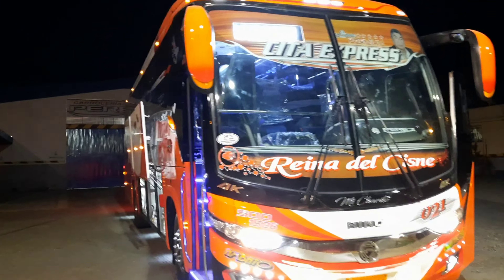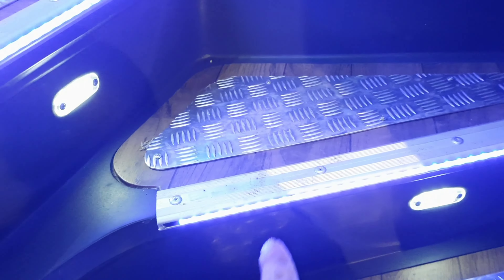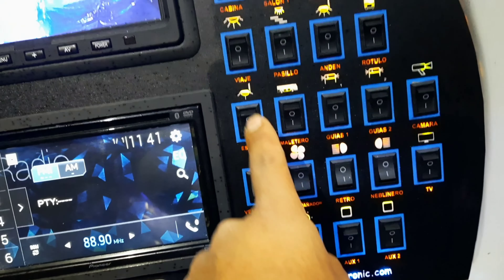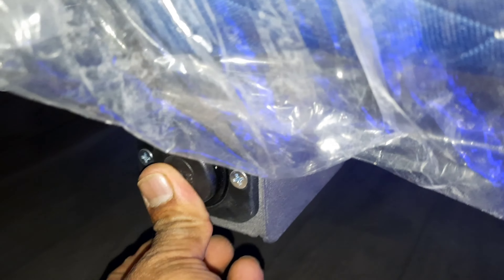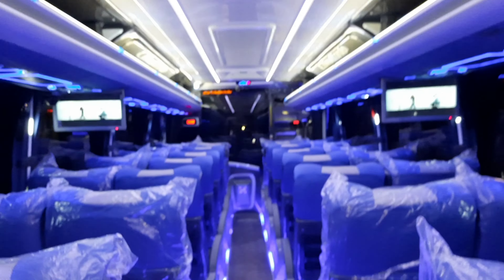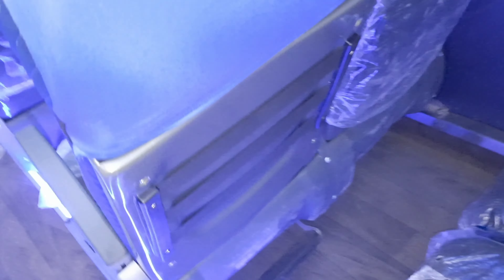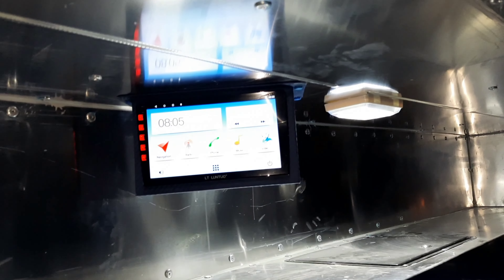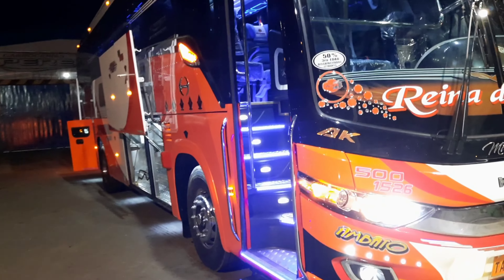ASÍ ES EL NUEVO BUS DE CARROCERÍAS PÉREZ!! | CITA EXPRESS EN HINO AK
Carrocerías Pérez 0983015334 desde la ciudad de Ambato con un nuevo bus para Transportes Cita Express con capacidad de 38 pasajeros equipada también con baño aire acondicionado, cargadores USB, en cada asiento y un ambiente amplio y cómodo en el interior del bus.